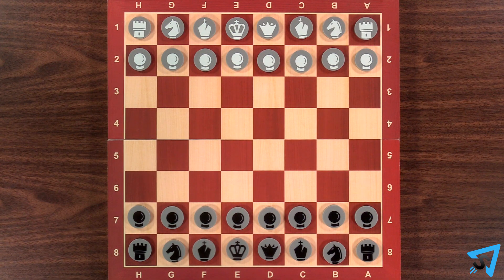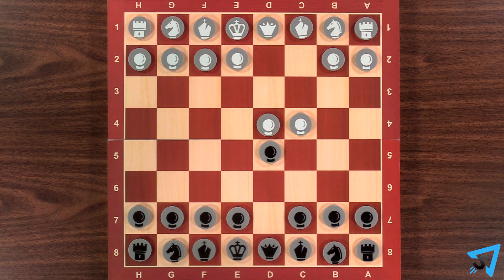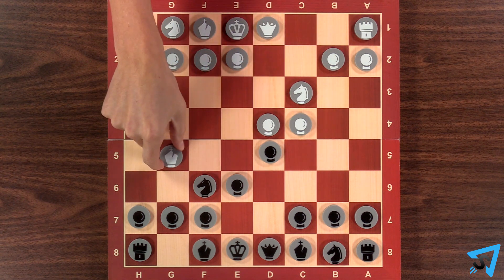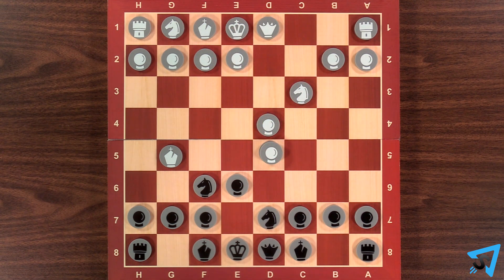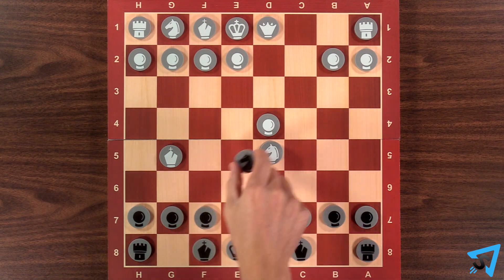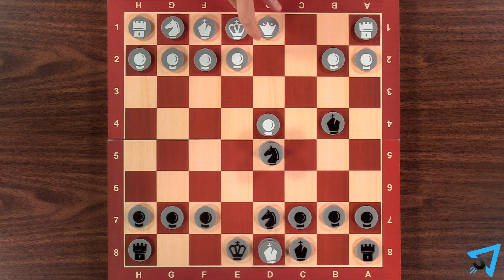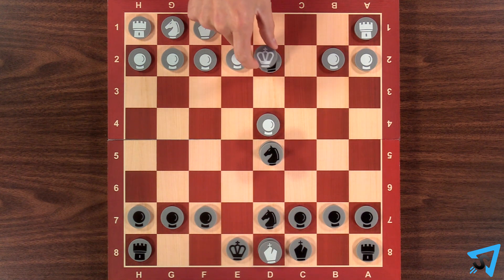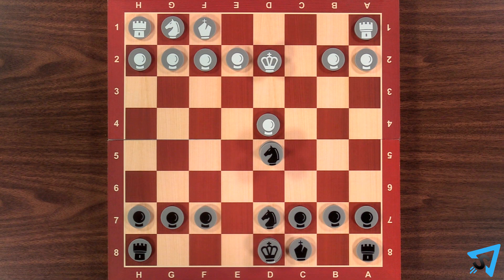How to get Ahead in Chess Fast by Tricking your Opponent | The Elephant Trap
Learn the how to get ahead in material and position, by tricking your opponent, quickly and concisely - This video has no distractions, just the technique.

Don't own Chess?

Moves:
Playing as black, respond to white’s opening pawn to D4 with pawn to D5. White moves their pawn to C4 and you respond with pawn to e6. White moves knight to c3 and you take your knight to f6. White move their bishop to g5, pinning down your knight. You move knight to D7. White captures your pawn at D5, and you recapture with your pawn, setting up the bait. White thinks they are tricky and takes the pawn on d5 with their knight. You take their knight with yours, sacrificing your queen to white’s bishop. Move your bishop to B4 for check. The only legal move white has is to block with their queen. Take their queen with your bishop for check. White captures your bishop with their king, and you capture white’s bishop with your king. You are now ahead in material and in a better position than white. This is called the Elephant Trap.